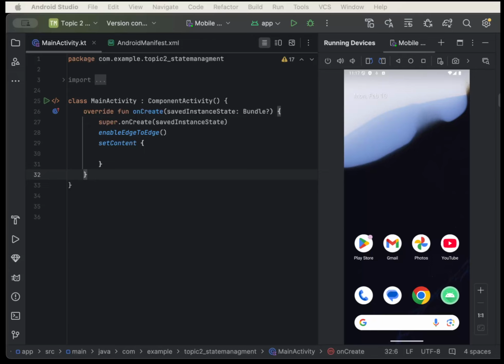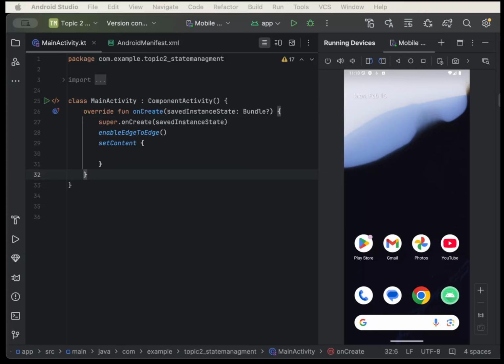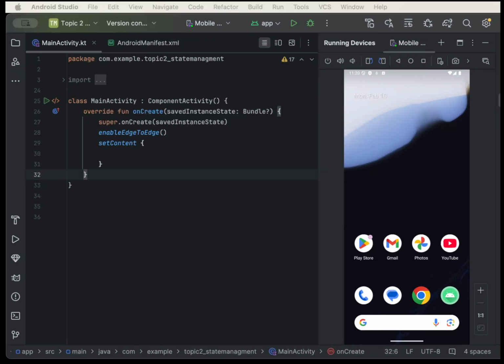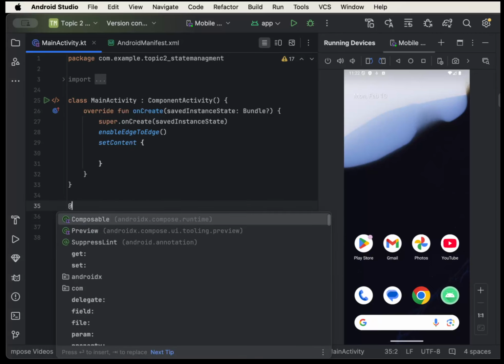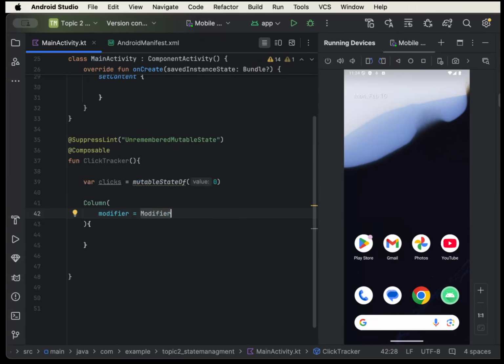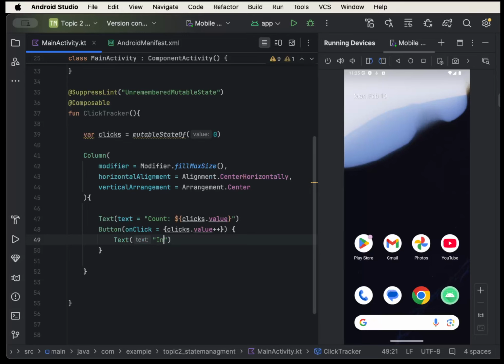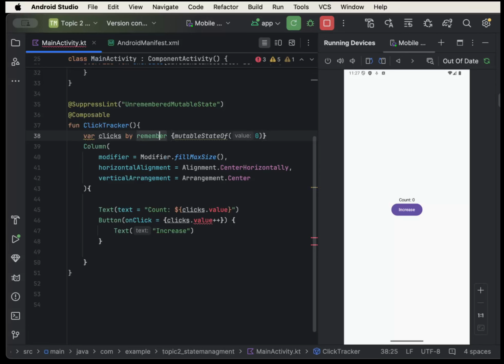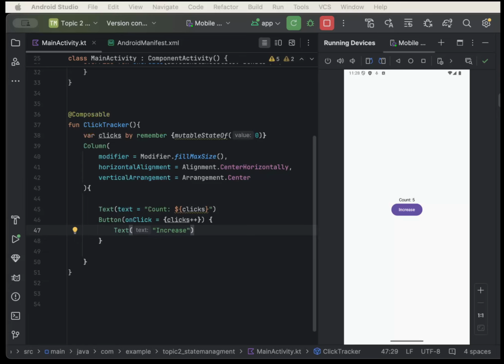State Management Part 1 Remember